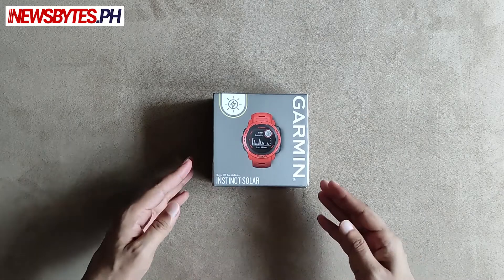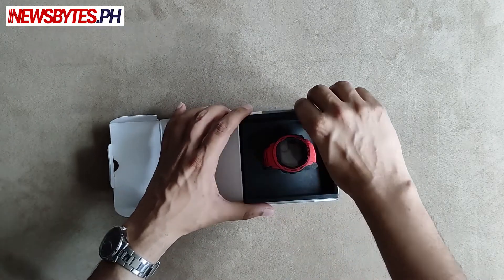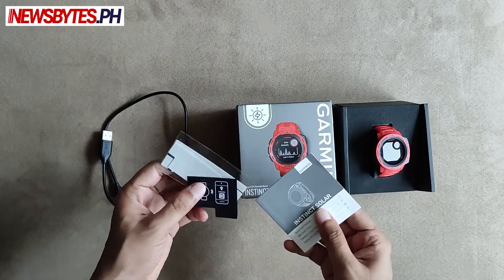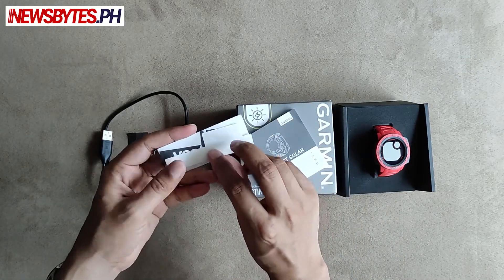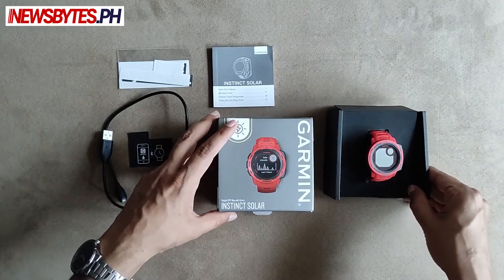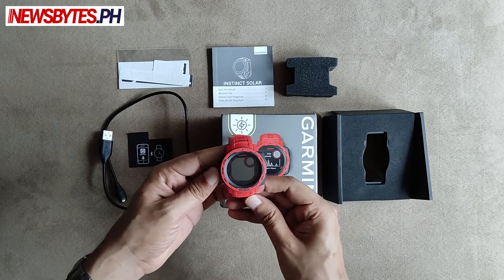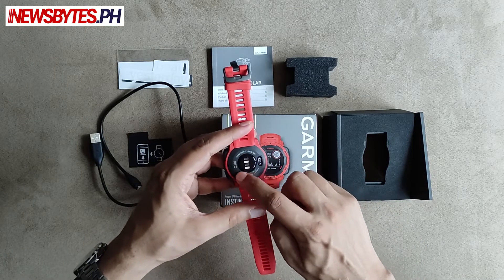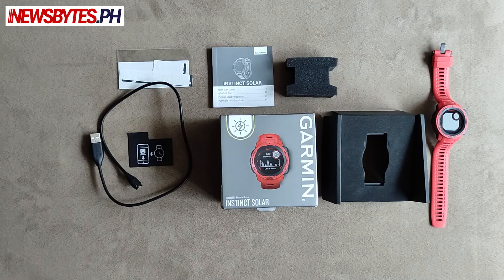UNBOXING | Garmin Instinct Solar fitness & activity tracker smartwatch